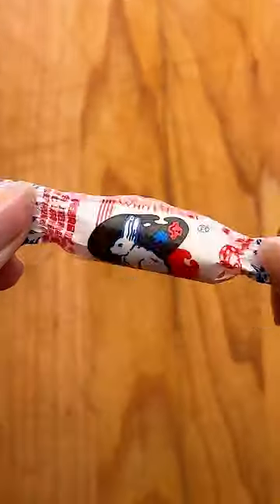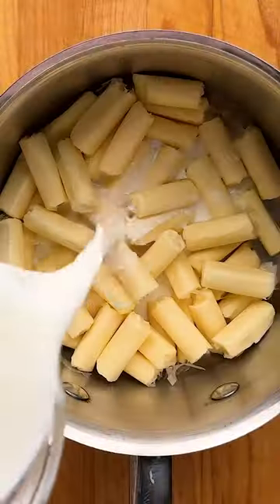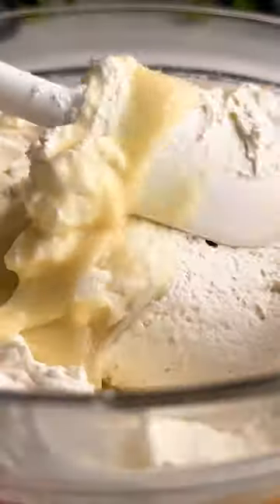White Rabbit Ice Cream